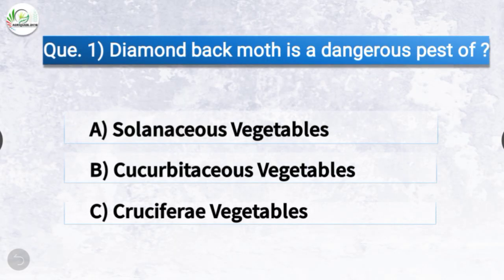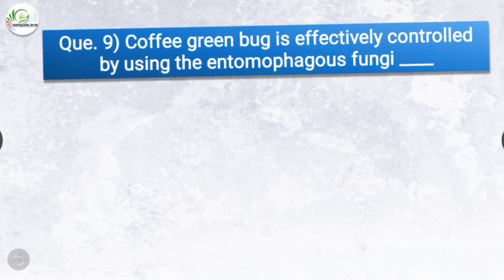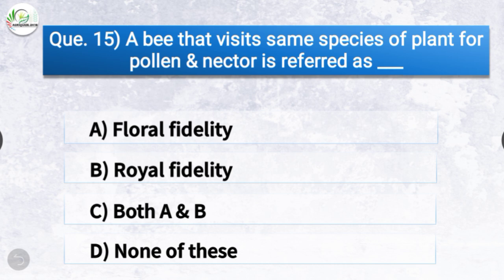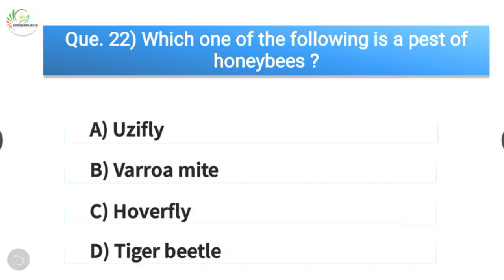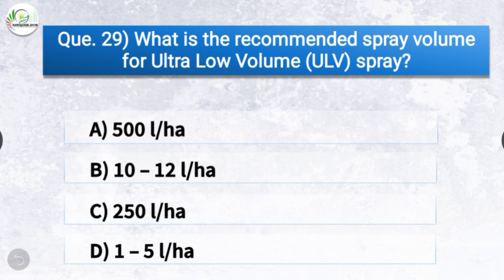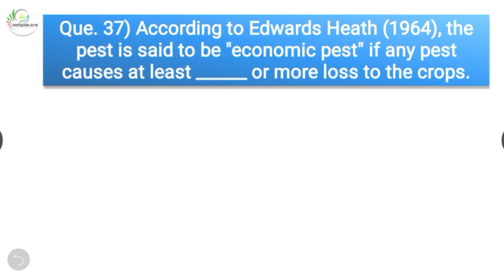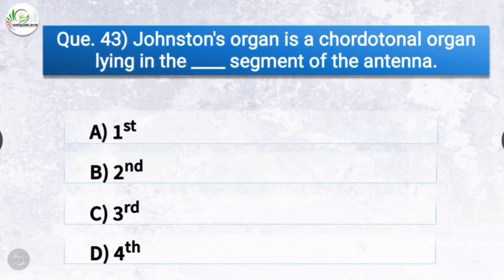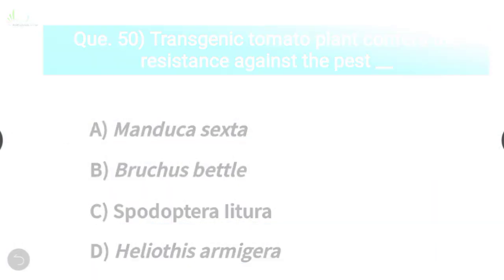Agricultural Entomology - Mock Test No : 01 || For FCI, IFFCO AGT, NSC, MCAER, ICAR JRF, BHU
Mock Test No 01 on Agricultural Entomology !

In This series we will try to come up with more & more subject wise Test Series!

Thes Mock Tests will be Most Helpful for all upcoming Agri Competitive Exams!